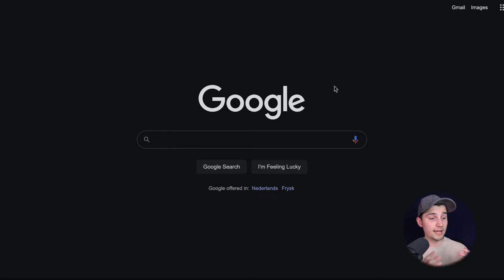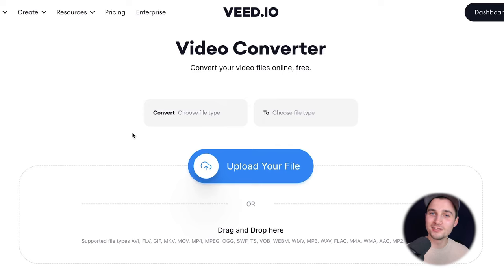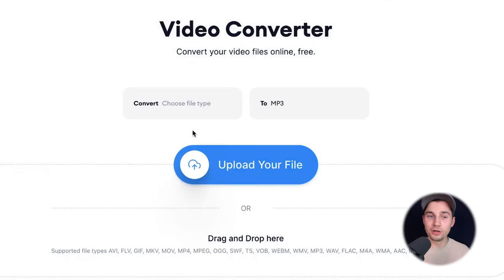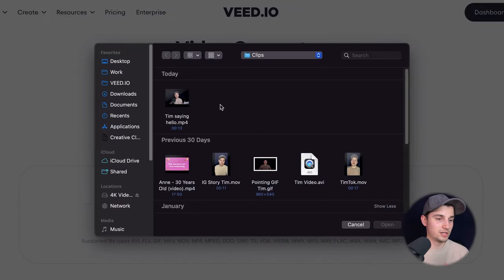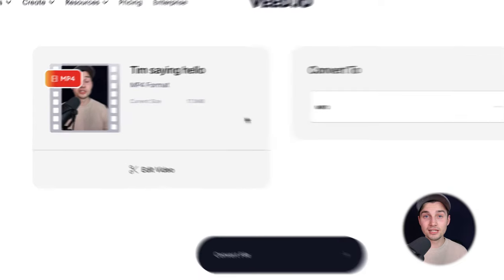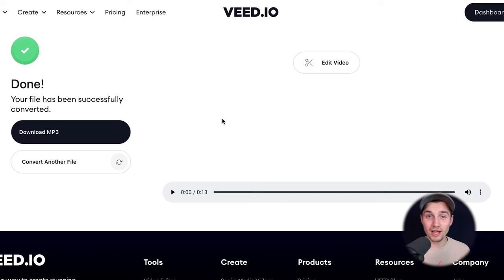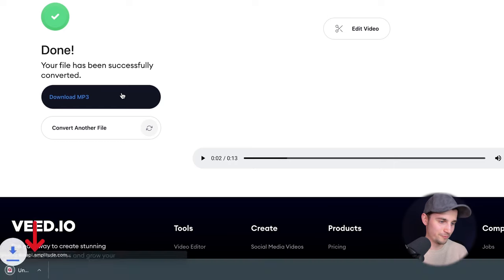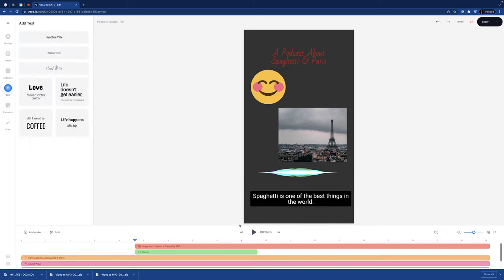How to Convert Video to MP3 | FREE Online Video Converter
Need to convert videos to MP3 for free? Try VEED's online video to MP3 converter!

In this tutorial, you'll learn how to convert any video file type to an MP3 file in seconds... with VEED's online video converter. The converter supports video files such as MP4, MOV, WMV, AVI, FLV, MKV, WEBM, and MPEG.

To get started, simply head over to go to your desktop browser (e.g. on Mac or Windows PC devices), go to VEED's video converter page through the link above, upload an MP4, MOV, AVI, or another video file you'd like to convert, select the MP3 file option within the converter settings, click on the 'Convert' button, download your MP3 file... and you're done!

VEED's online video to MP3 converter is easy to use and makes it more convenient than solely downloading and using software such as VLC or Audacity for these practices. There's NO download required, and you don't need to create an account, so you can instantly start converting files. 👍

Feel free to try the video to MP3 converter tool for yourself through the link above. 🎉

Good luck! 🍀

Video converter to MP3 - Step by Step:

00:00 Intro
00:05 Go to VEED's video to MP3 converter page
00:14 How to convert video to MP3
00:53 How to download the converted MP3 file
01:04 Bonus TIP: Add subtitles, text, and more to MP3 (audio to video)
01:16 Outro

Good luck!

⭐ Get access to more features with VEED’s Pro plan:

✅ Longer videos
✅ Custom fonts

Veed's online converter is a free-to-use video and audio converting tool. Supported file types AVI, FLV, GIF, MKV, MOV, MP4, MPEG, OGG, SWF, TS, VOB, WEBM, WMV, MP3, WAV, FLAC, M4A, WMA, AAC, MP2, and OPUS. Free free to try it out!

Tim & VEED.IO